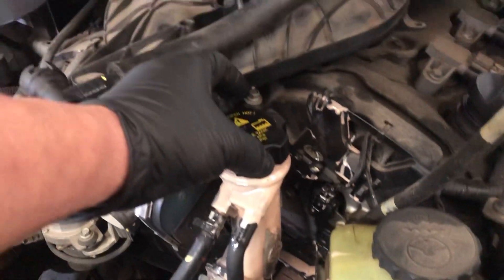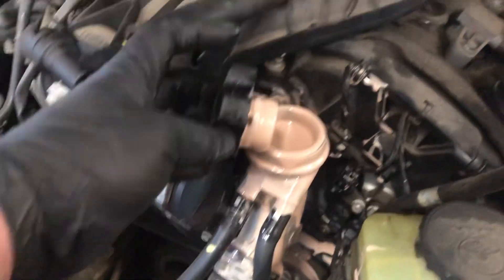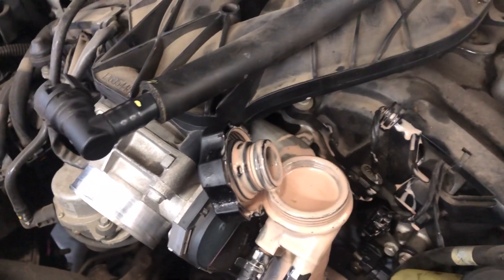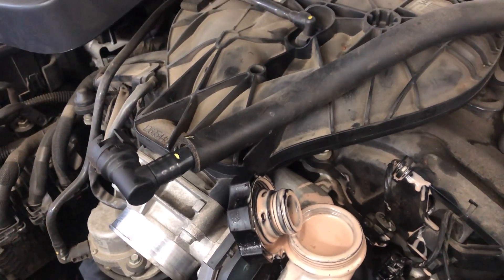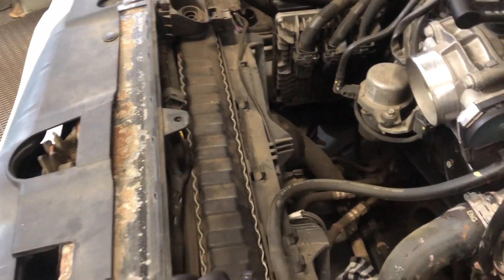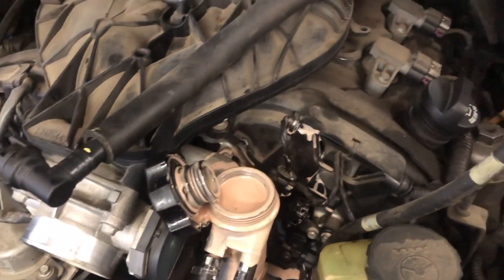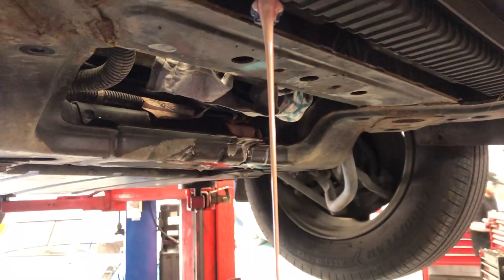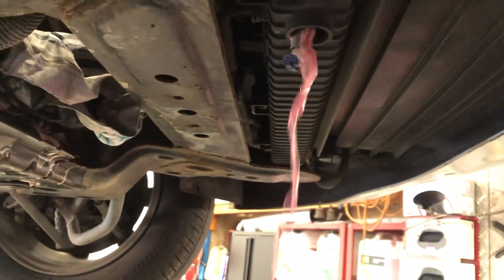Holden commodore transmission mix with coolant